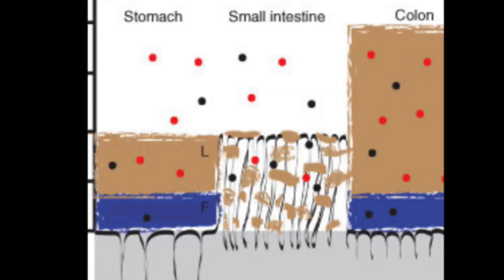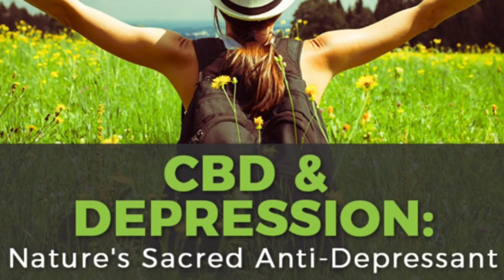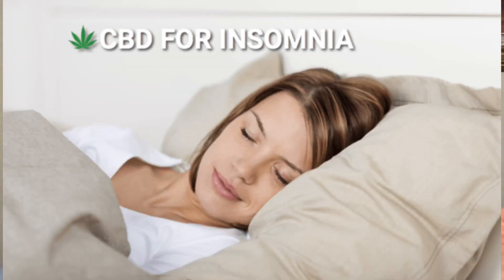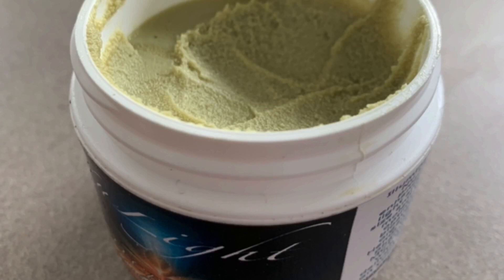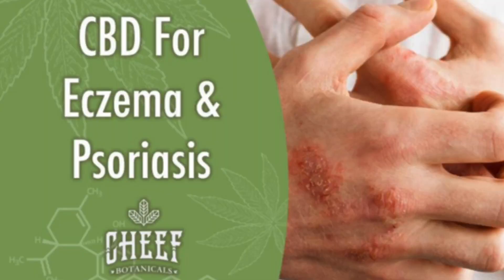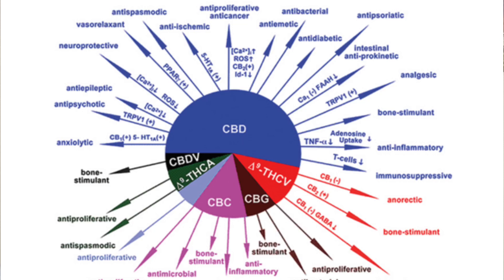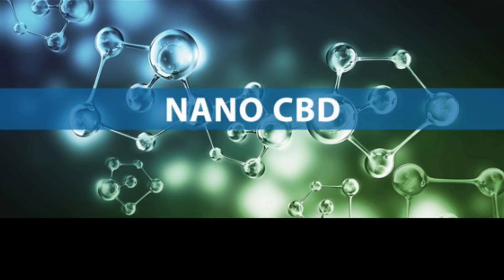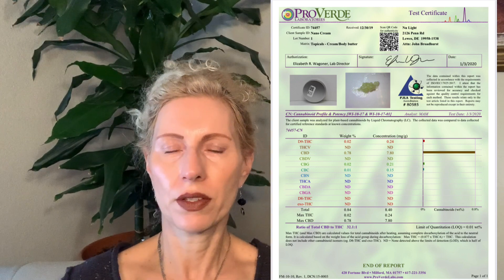CBD with Nanotechnology